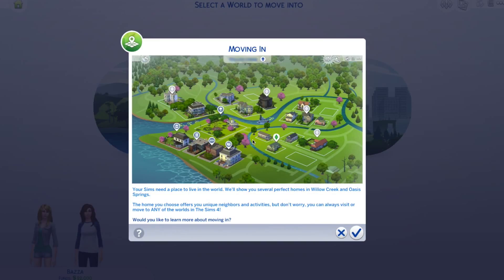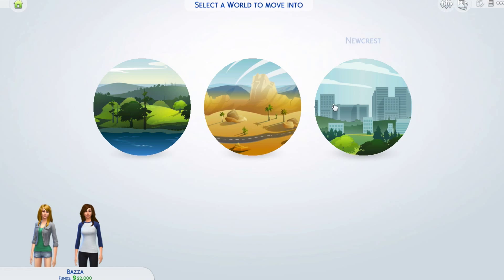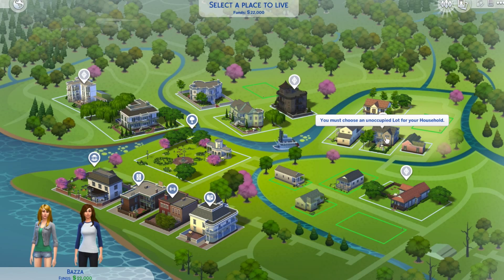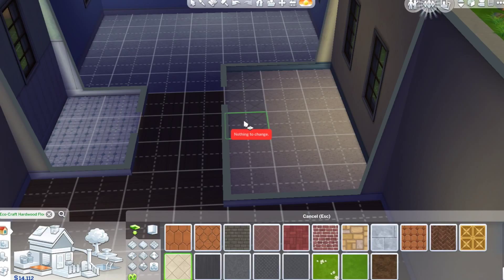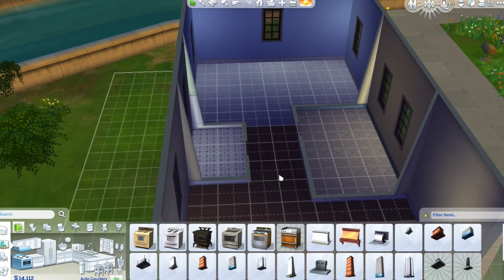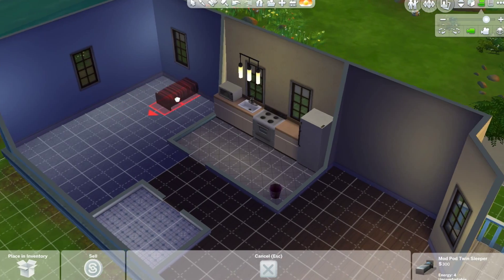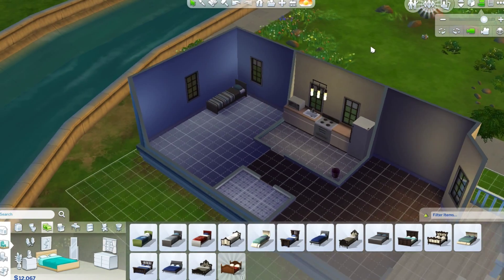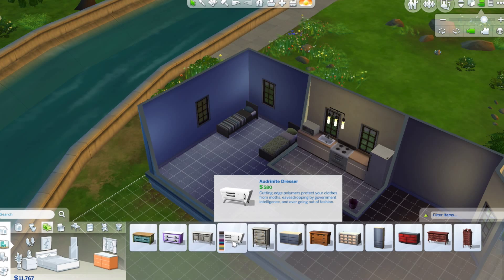Sims 4 ep 3 - What are the controls?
Hey guys,
Welcome back to Blocktopus with Bethany and Arabella. Today we decided to continue playing sims 4. In this episode we start to decorate our new home. Sorry for how bad we are at the controls!